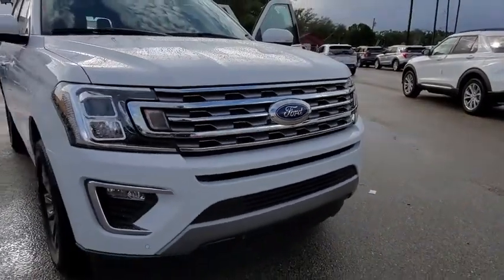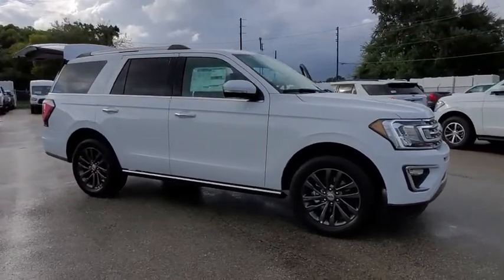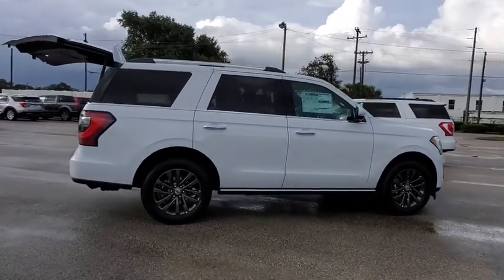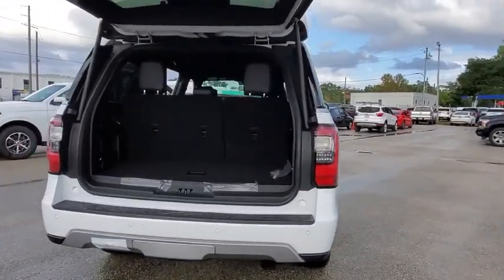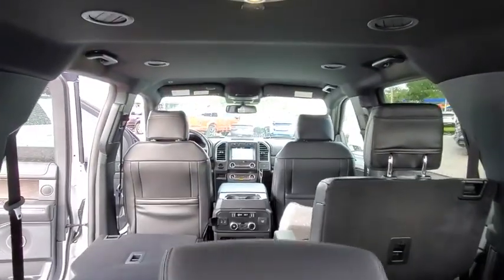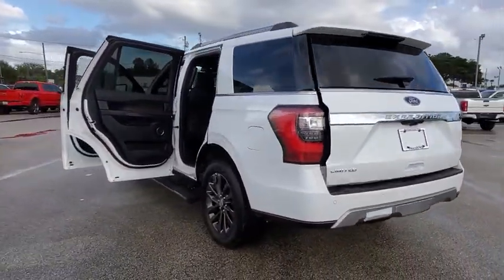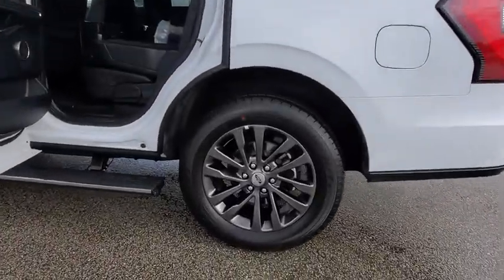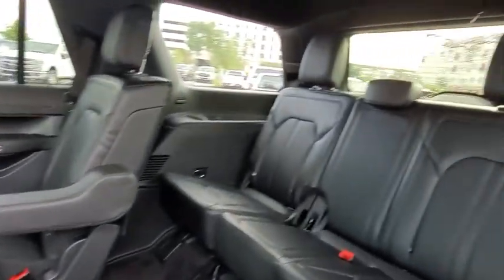2019 Ford Expedition Maitland, Winter Park, Orlando, Altamonte Springs, Sanford, FL KEA87745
Oxford White New 2019 Ford Expedition available in Maitland, Florida at Peacock Ford. Servicing the Winter Park, Orlando, Altamonte Springs, Sanford, FL area.

Peacock Ford
1875 S Orlando Ave

Factory MSRP: $66,765 $9,767 off MSRP! Priced below KBB Fair Purchase Price!brbrbrThank you for shopping with Peacock Ford. At Peacock Ford you can enjoy great benefits such as a complimentary car wash after every service visit, full service collision center and a great selection of new and pre-owned cars, trucks and SUVs. We are your local family owned Ford dealer. Price includes: $3,000 - Retail Customer Cash. Exp. 10/31/2019, $1,250 - Ford Credit Retail Bonus Customer Cash. Exp. 01/02/2020, $1,000 - Ford Credit Retail Bonus Customer Cash. Exp. 10/31/2019